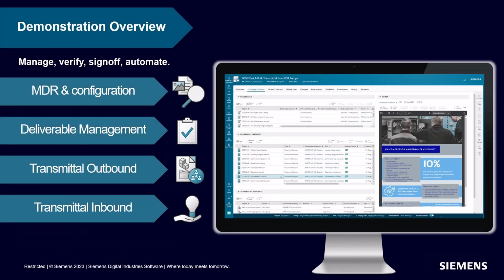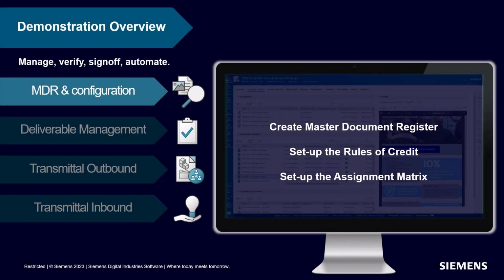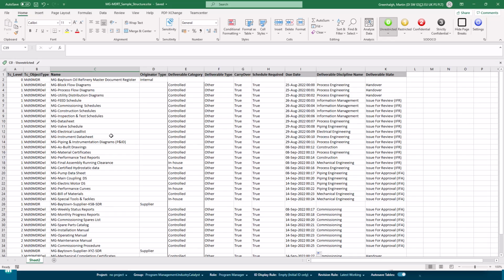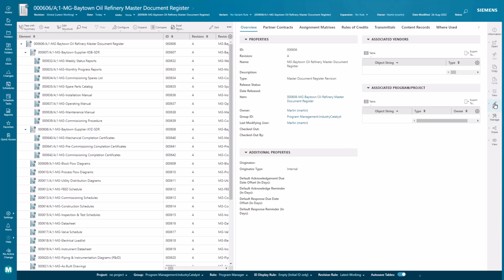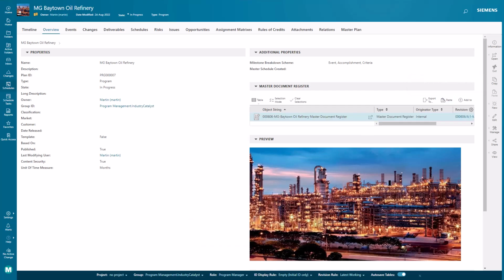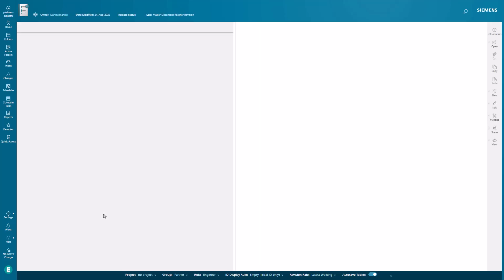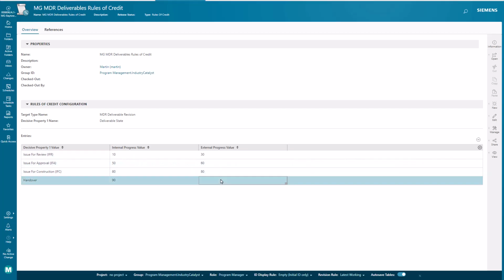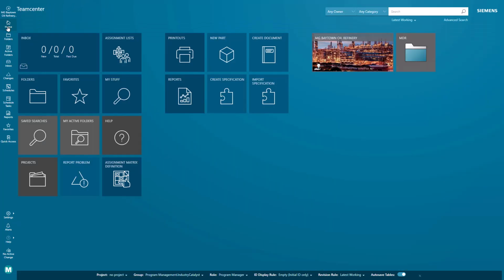Master Deliverable Register & Transmittals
In a integrated engineering environment
 - manage, verify, signoff, automate